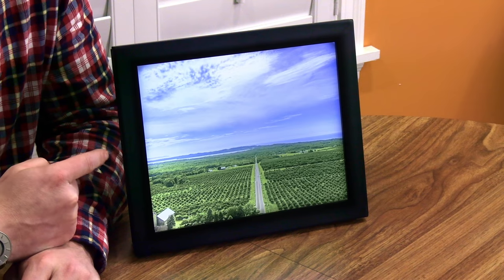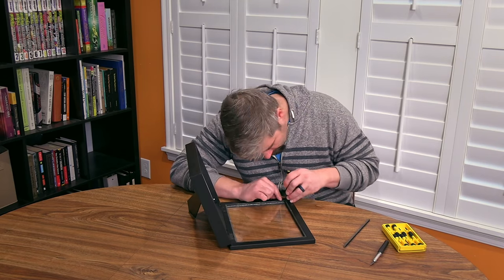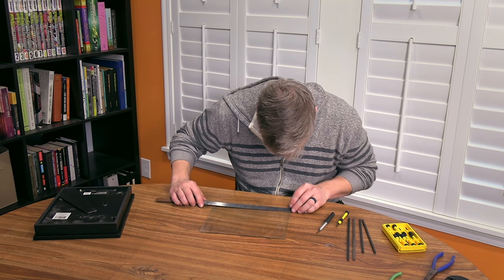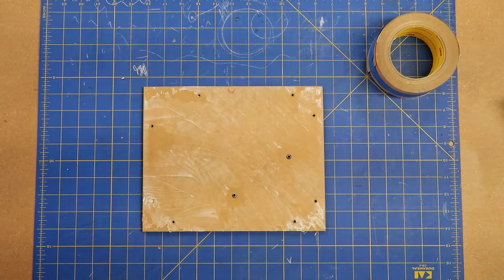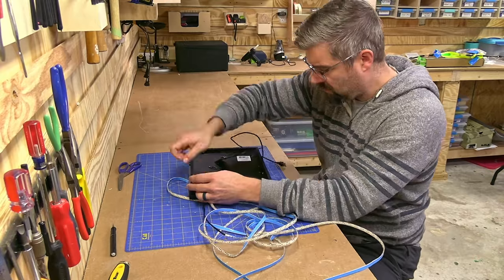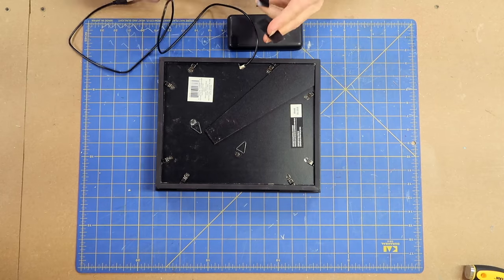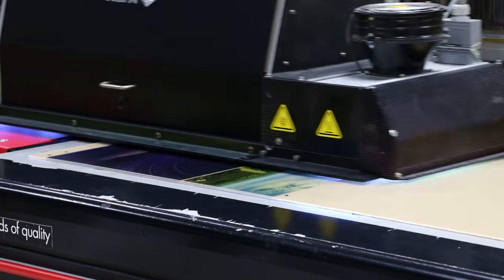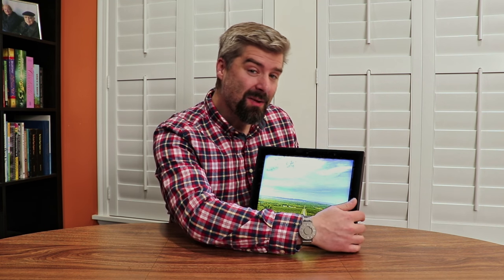How to Make Cordless LED Picture Frame : Speed Build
One of the two illuminated picture frames (each used different construction techniques) built for a birthday present. To avoid limiting where it could be placed, it has a self contained (rechargeable) power source. Print looks great with/without the edgelight and power bank has an on/off button.

External Power Bank with On/Off Button
Aluminum Tape

Other Supplies
USB to outlet adapter (if you aren't going to use the Power Bank)
Double-sided Carpet Tape
Electrical Tape
Velcro Zip Ties

TOOLS
Small screwdriver set
Xacto knife and blades
Small Pliers